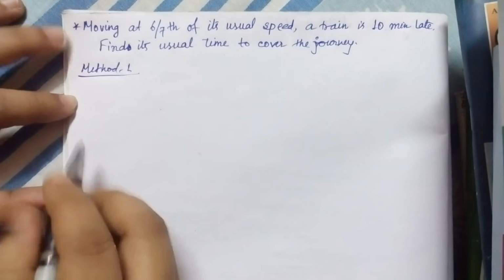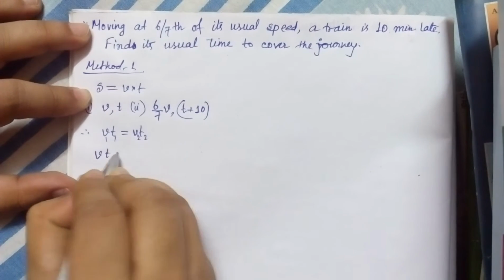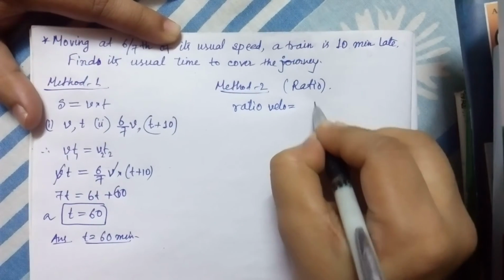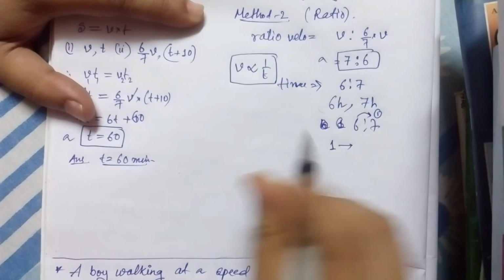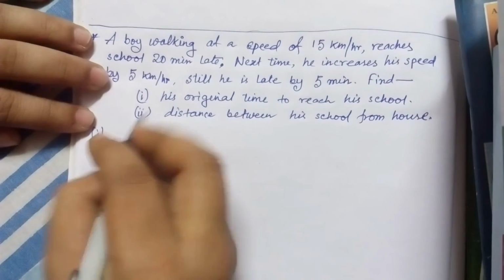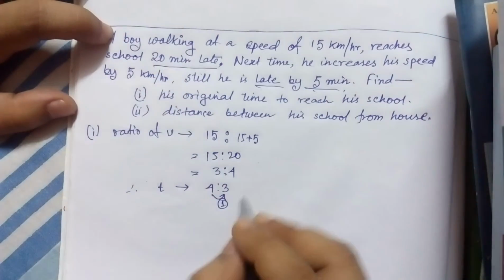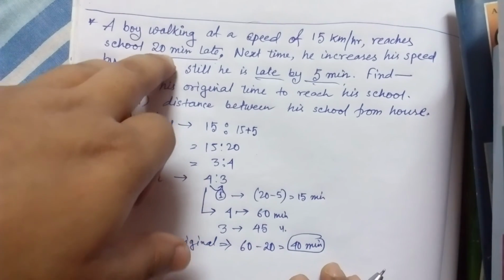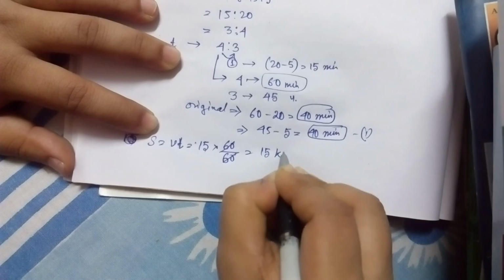Time & distance: Problem solving by ratio method